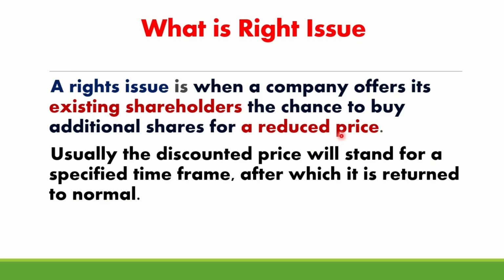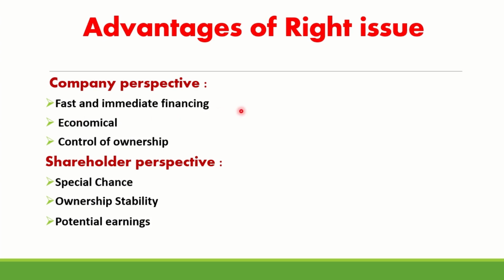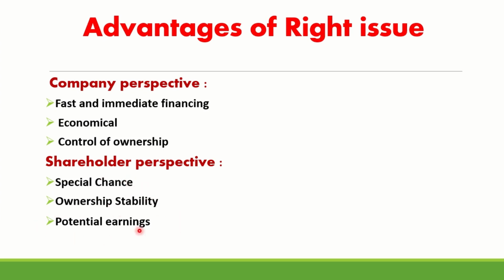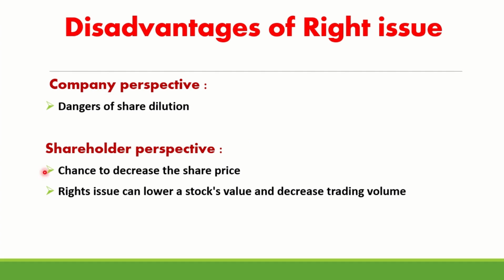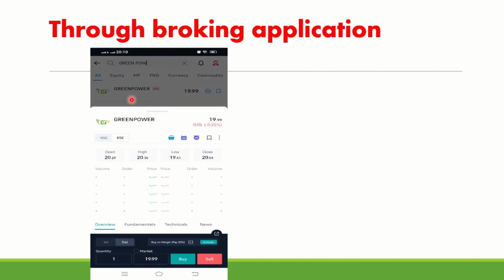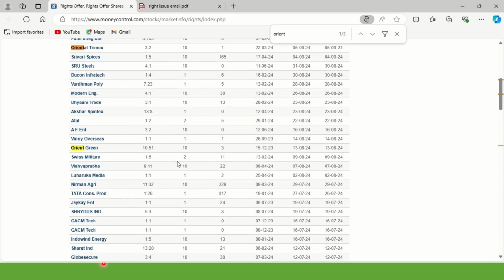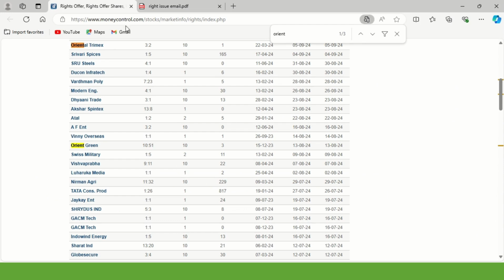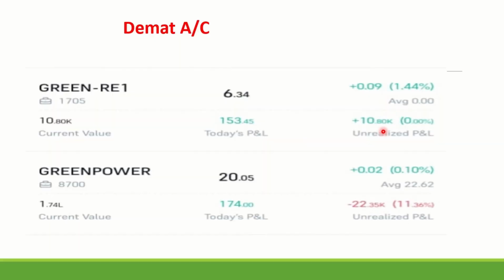Beginner's guide to rights issue shares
In this beginner-friendly video, we explore the basics of rights issue shares, discussing what they are, how they work, and why companies choose to issue them. From understanding the concept of rights shares to the process of subscribing to them, this video breaks down the key information you need to know about rights issue shares in a clear and informative manner.

Video clears all detail about right issue for beginners. Based on this video you can take a decision of buying or selling right issue.